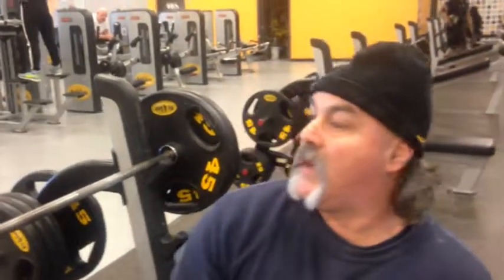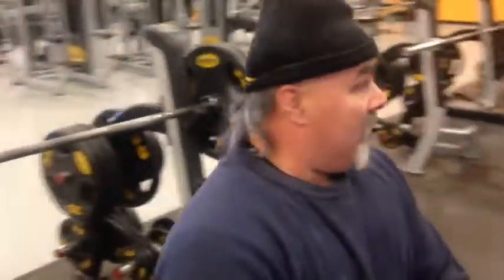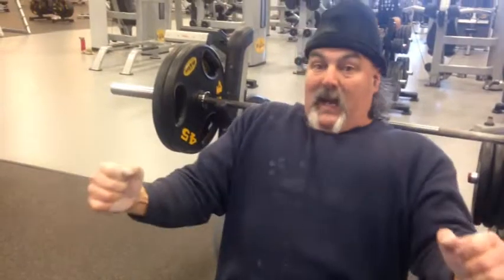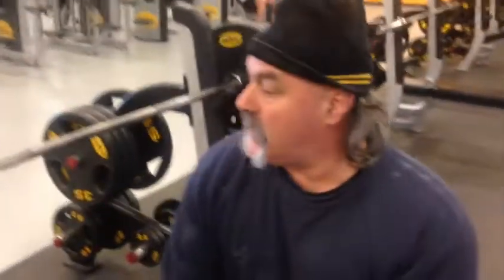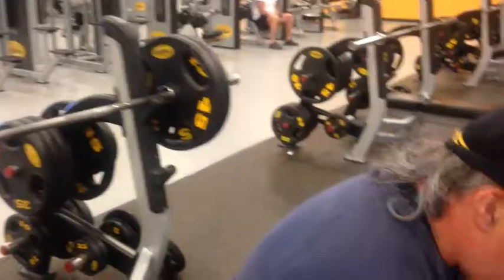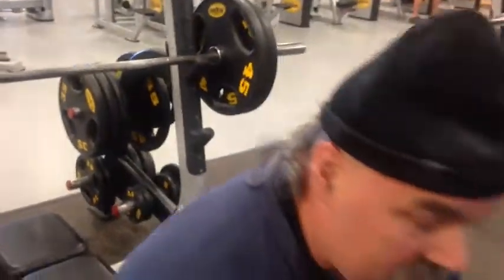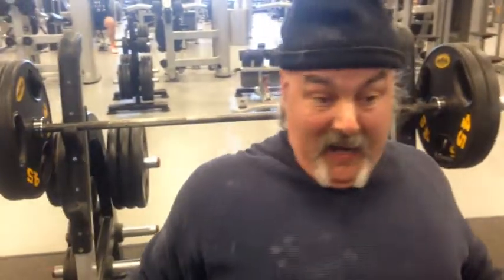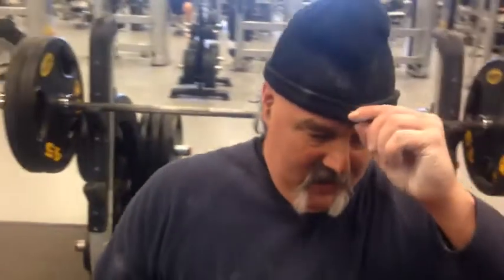Bruiser Normal Bench Press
Bruiser SQUEEZING out a few reps on the bench. At Bruiser's age, the weight seems to push back a lot harder than it used to!